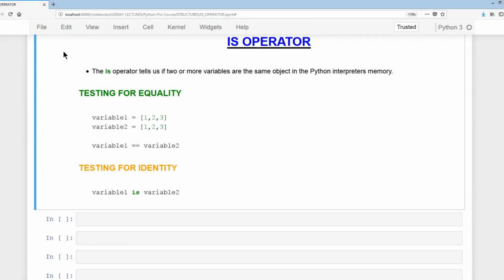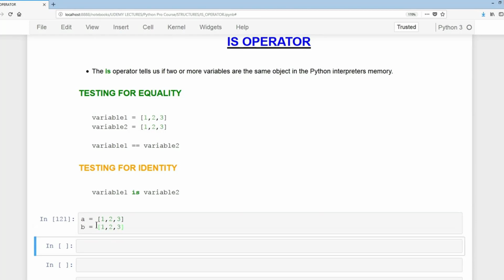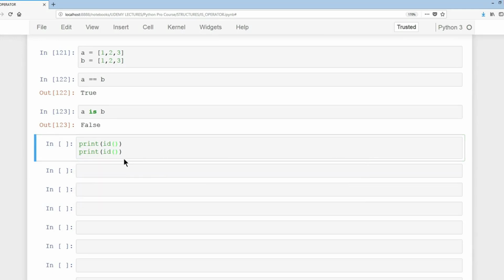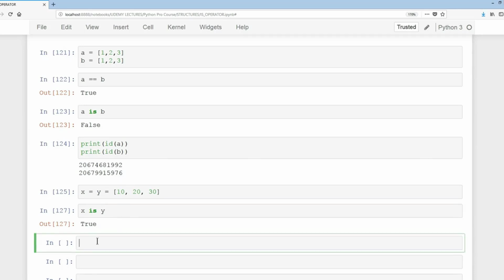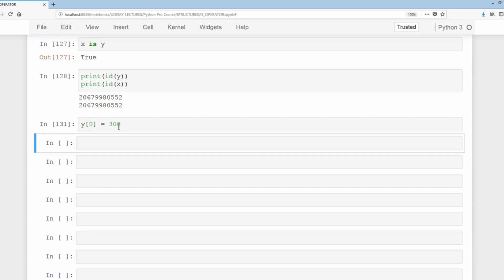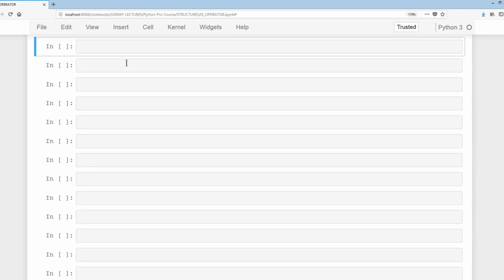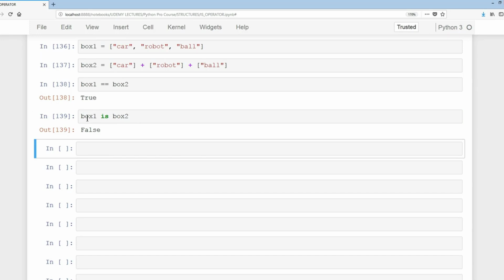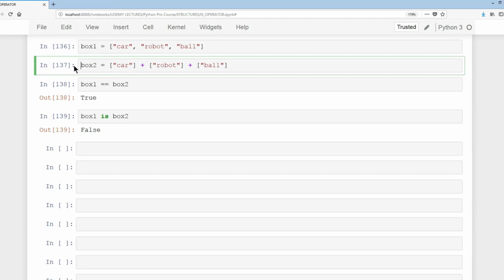Python Data Structure: Is Operator in Python 3 Tutorial# 05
In this tutorial we will talk about is operator of Python along with example